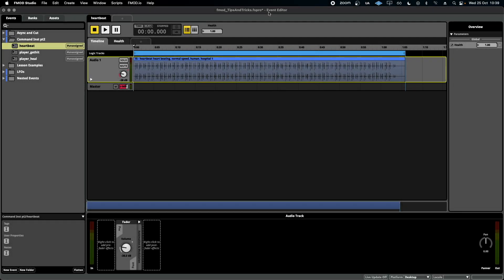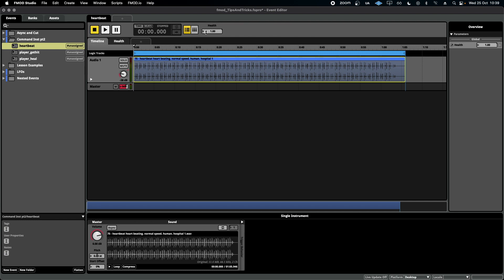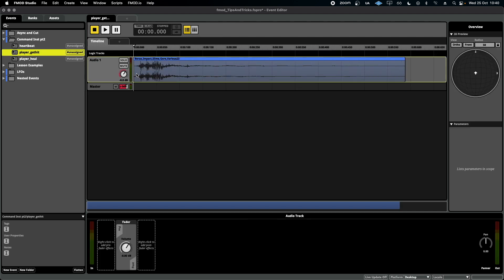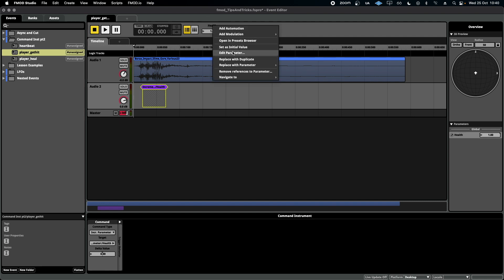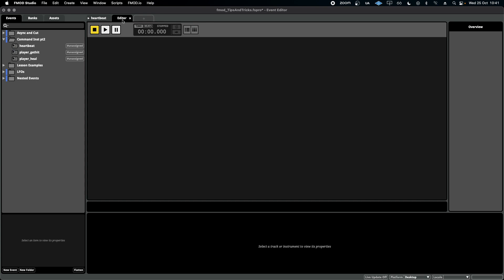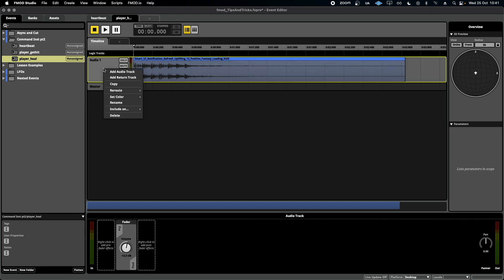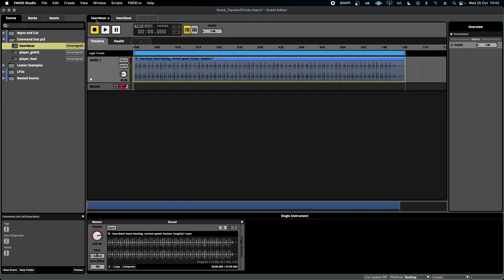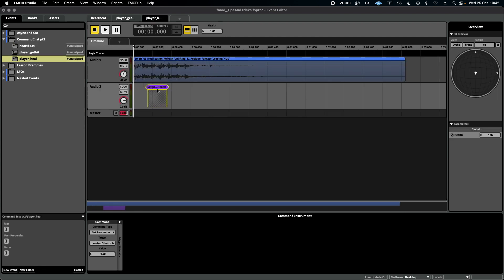How To Use Fmod - Command Instruments Part 2